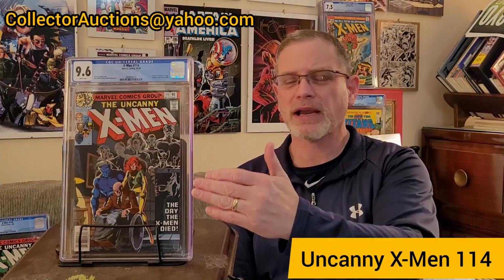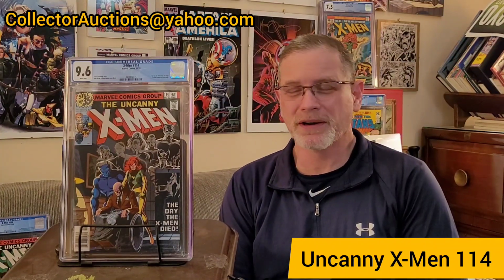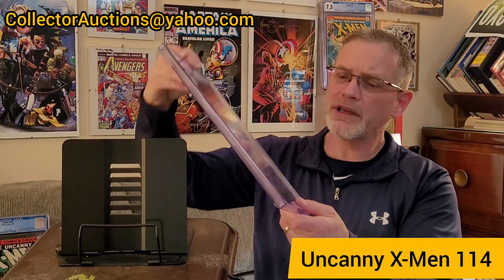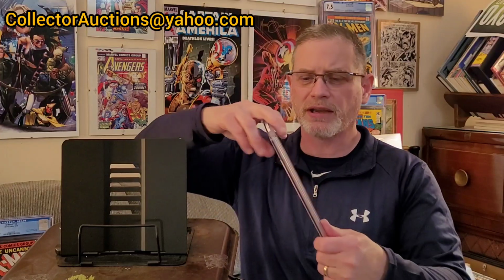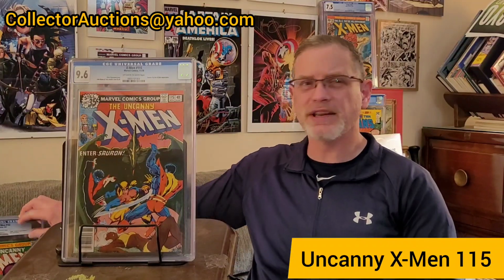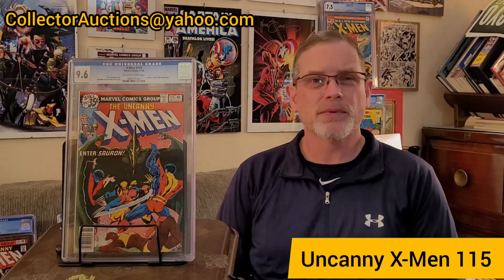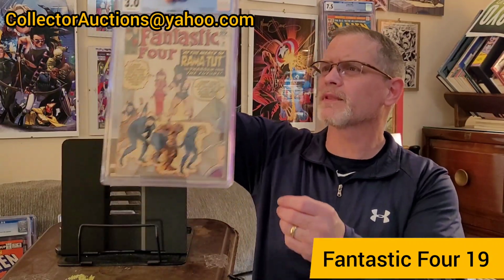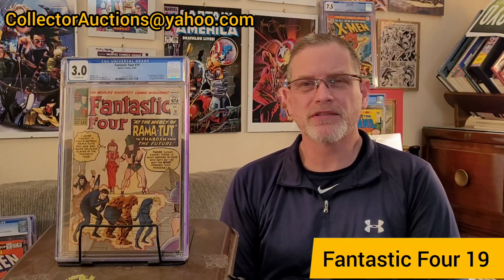1 Huge Key + 6 Other Keys added to PC from 2023 Goals List: Ep. 186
For special deals on some of my slabbed books check out my Instagram: collectorauctions

Also check out my Facebook page as it's a good place to be alerted when I post content on YouTube: CollectorAuctions

Sound Effect by Modestas123123 from Pixelbay